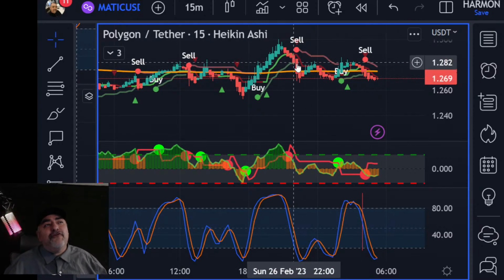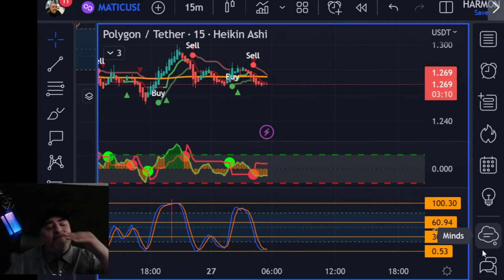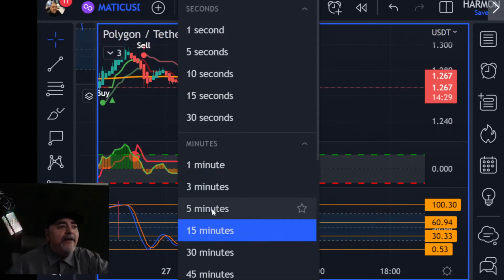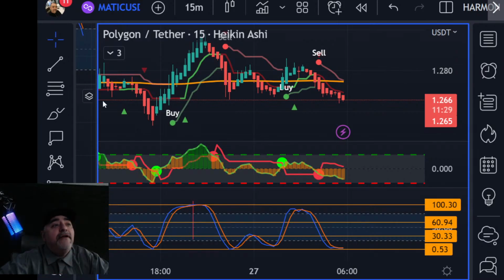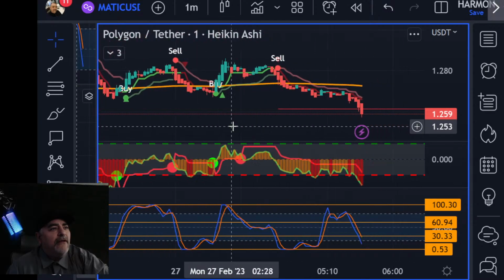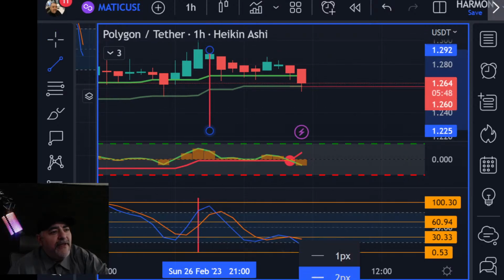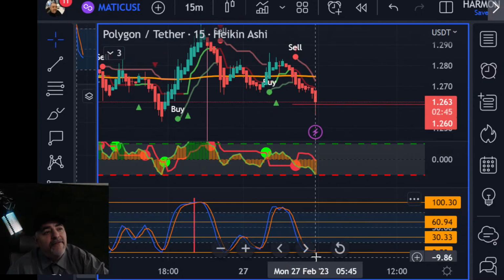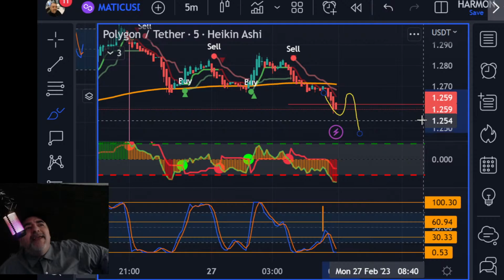Multistreaming with Restream.io